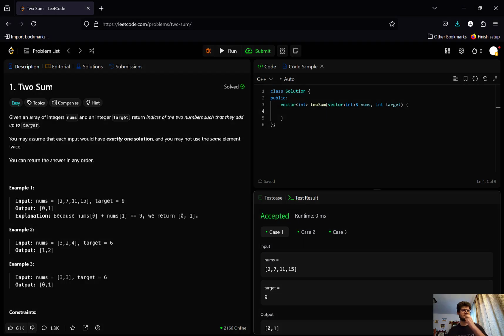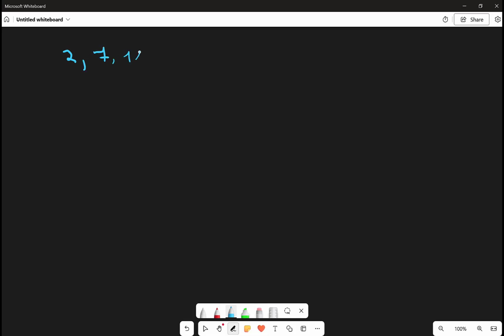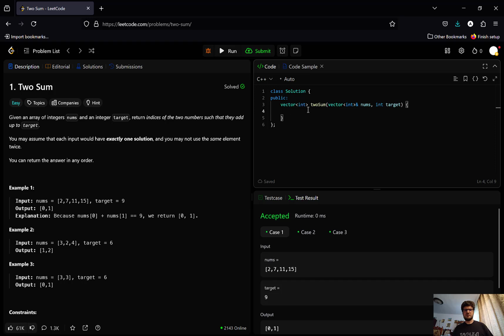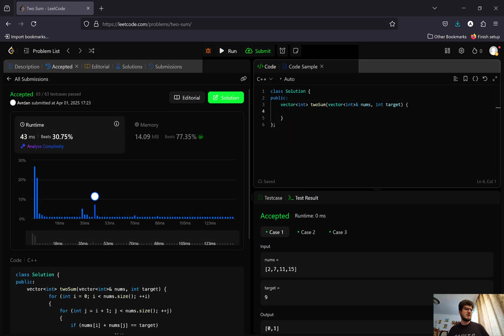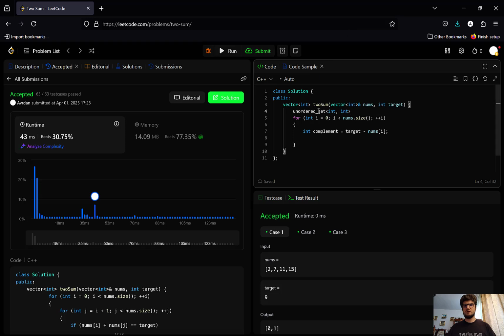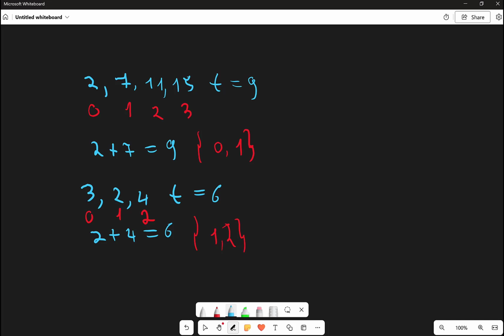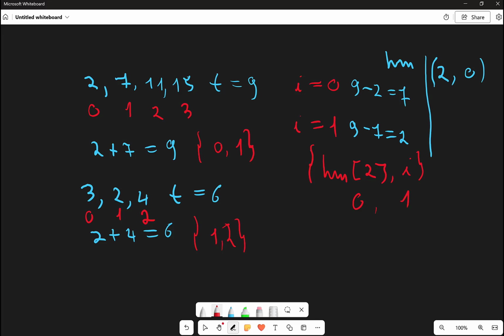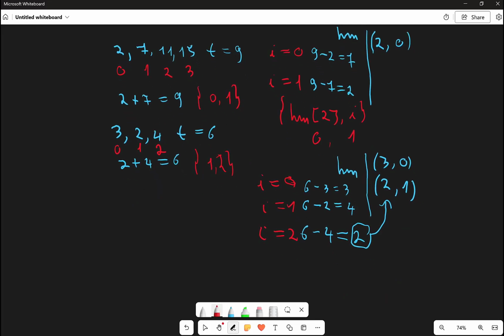Leetcode 1 | Interview Problem | Two Sum | 2 Sum | 2sum | Brute Force | Hash Map | C++ Tutorial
In this video I am going through two C++ implementations of the Two Sum problem. First, we take a look at the Brute Force approach, and then we optimize the time complexity to O(N) (from O(N^2)), by using O(N) extra space in the form of a hashmap.

0:00 - Problem statement
1:45 - Brute Force (Explanation)
3:58 - Brute Force (coding solution / implementation - quadratic time complexity)
5:29 - Optimized Solution - One Pass Linear Time Complexity (coding / implementation)
9:29 - Optimized Solution - Examples explanation